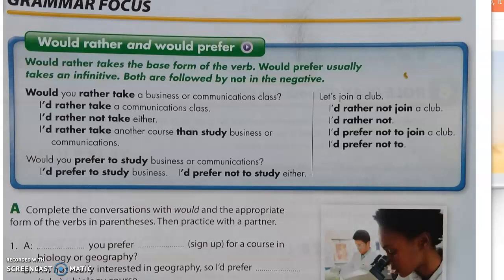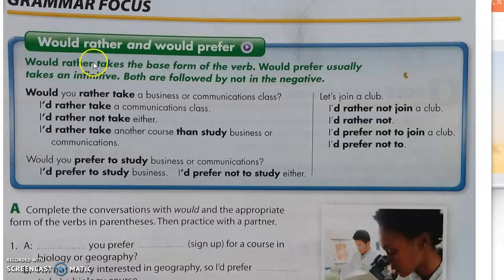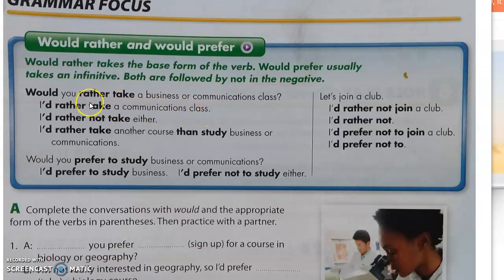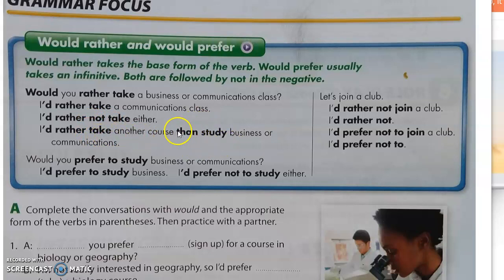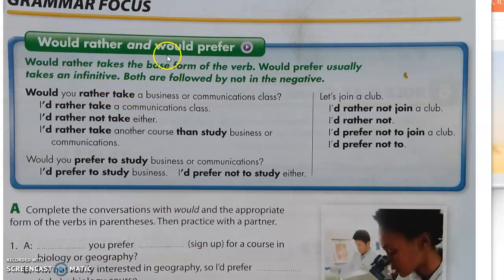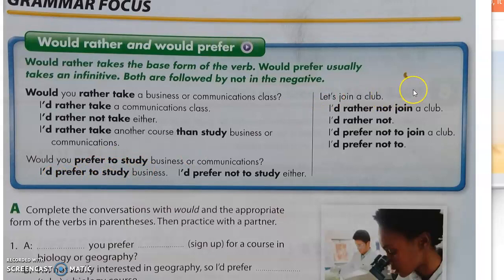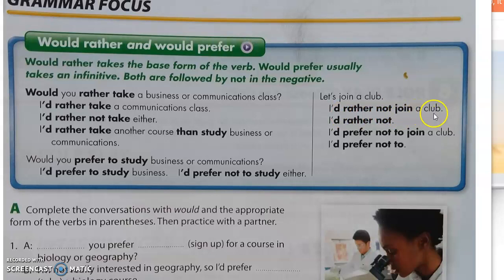Using "would rather" vs. "would prefer"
New Interchange Student Book p. 51 ex 4